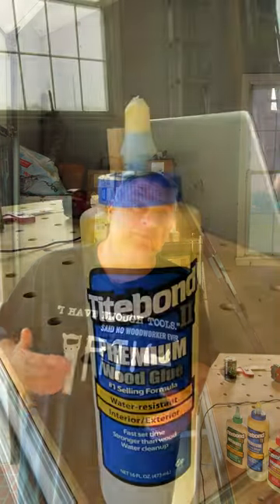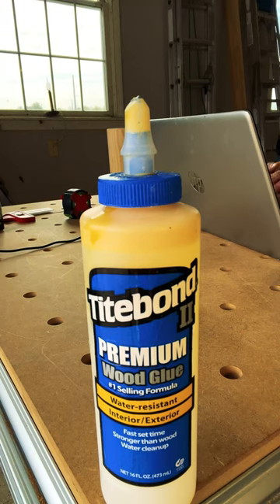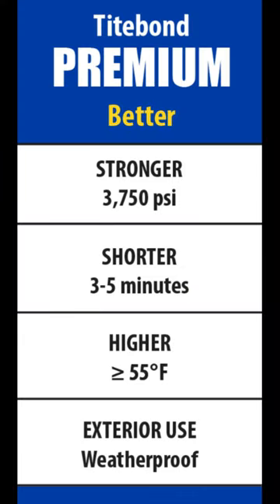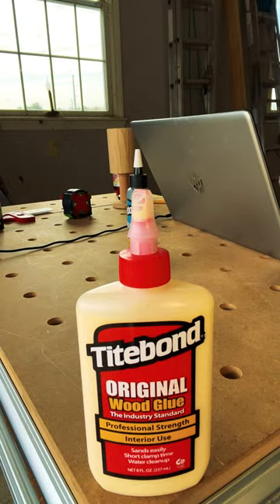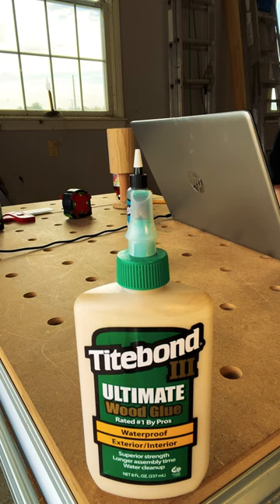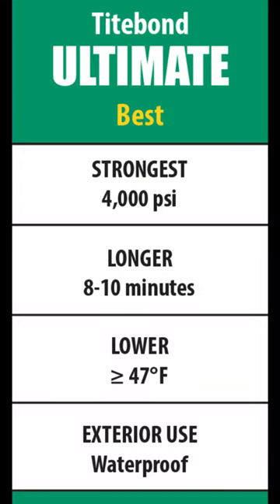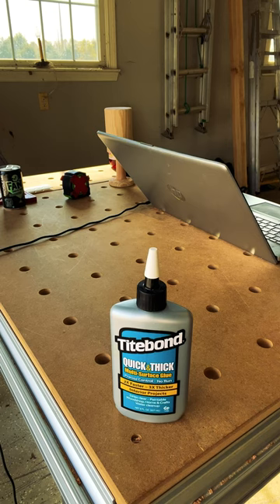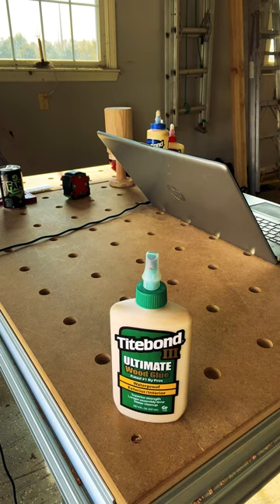Wood glue 101: Everything you need to know for woodworking success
In this video, we're going to talk about wood glue. Wood glue is one of the most important tools in a woodworker's arsenal, and there are a lot of things to know about it.

In this video, we're going to cover everything you need to know about wood glue, from the different types to the best ways to use it. We'll also talk about some common mistakes woodworkers make, and how to avoid them. After watching this video, you'll be able to use wood glue like a pro!

- TiteBond Original
- TiteBond II
- TiteBond III
- TiteBond II Dark
- TiteBond Quick and Thick

Measuring/Marking
1-2-3 Block

Clamps:
6'' Jorgensen EZ Hold Quick Clamps